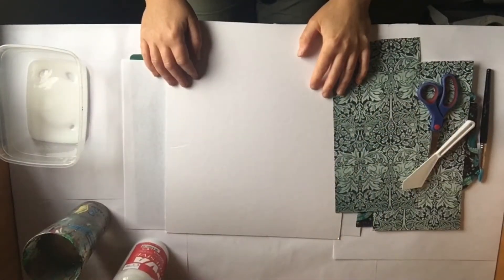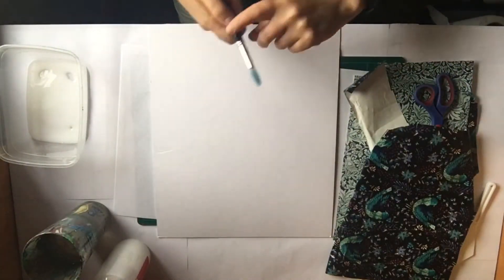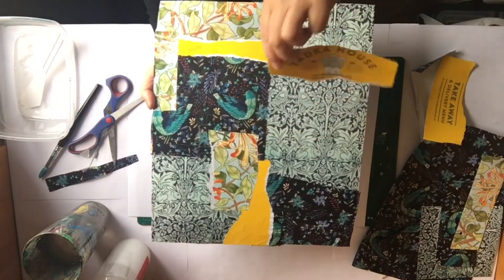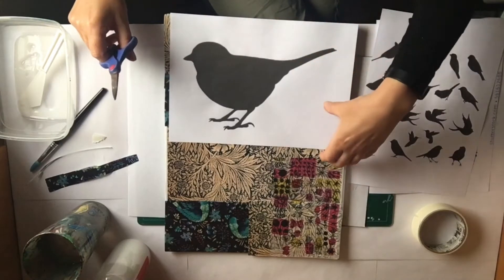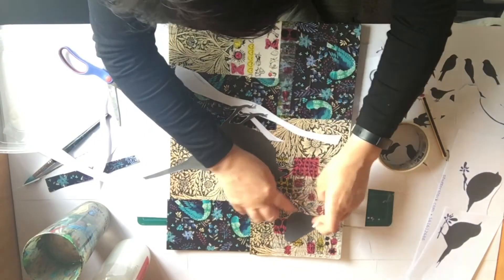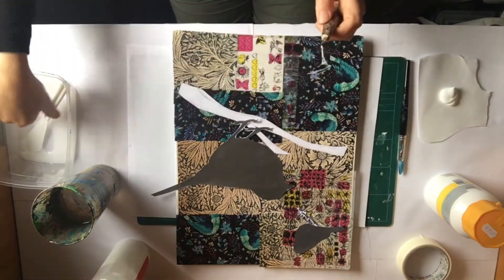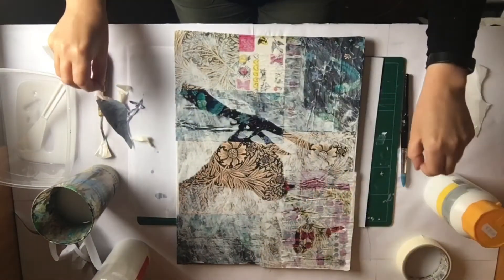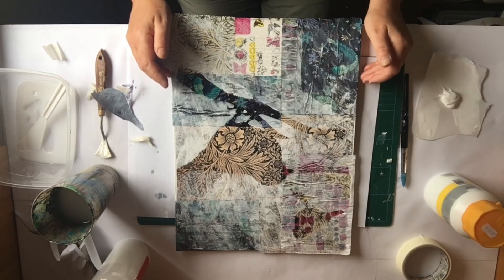How to make your own contemporary art piece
Using mixed media to create your very own contemporary art work.